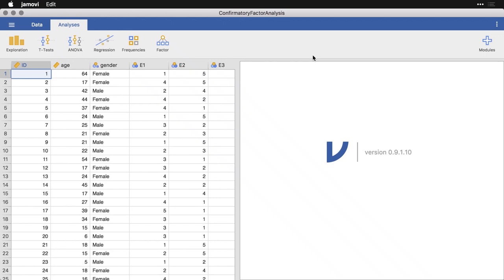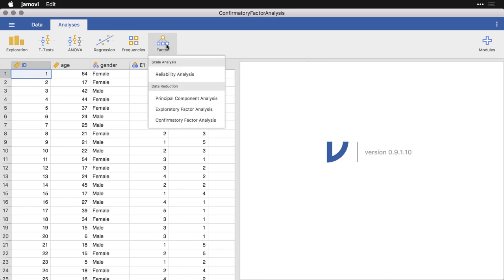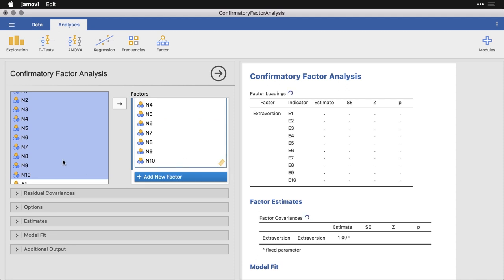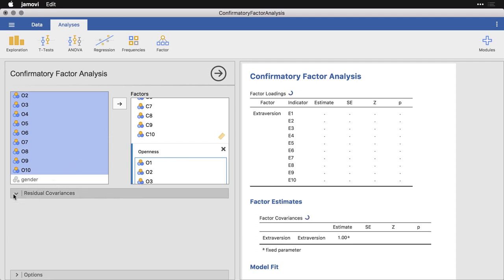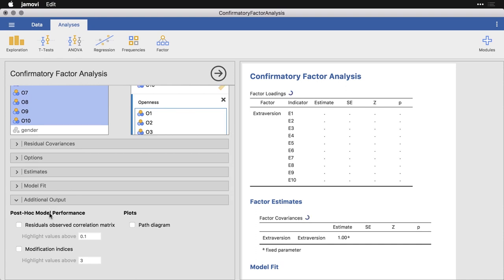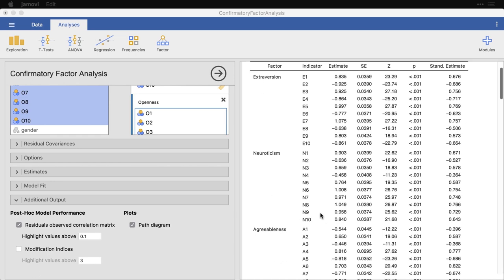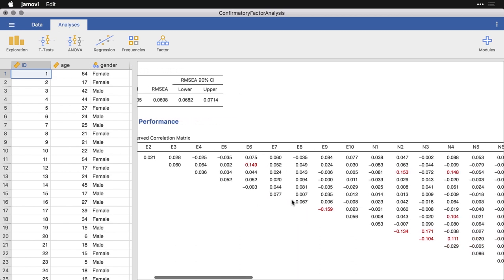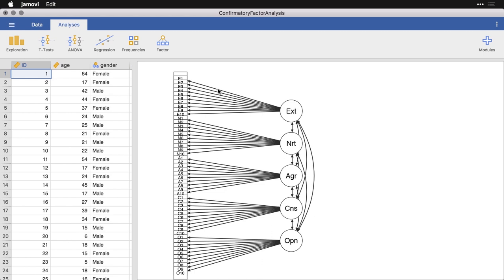Confirmatory factor analysis — jamovi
One of the best surprises in jamovi is the ability to do confirmatory factor analysis or CFA, which allows you to check how well your data match a hypothesized structure of factors or latent variables. Thanks for visiting and let us know what you'd like to see!